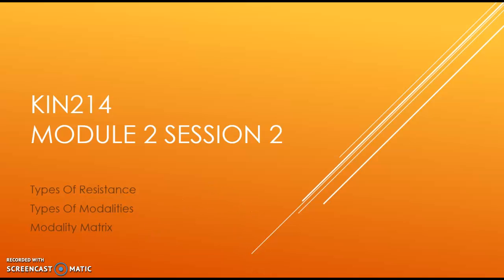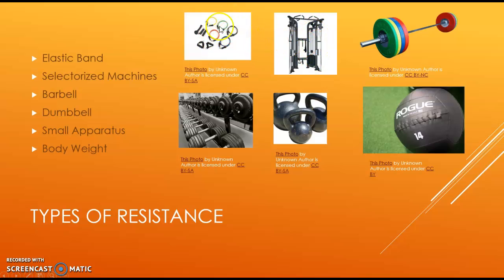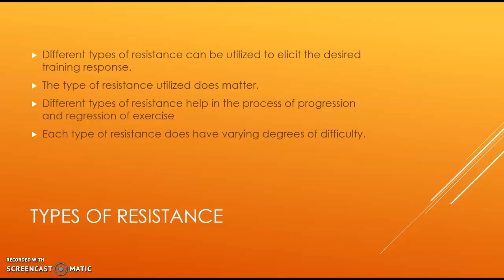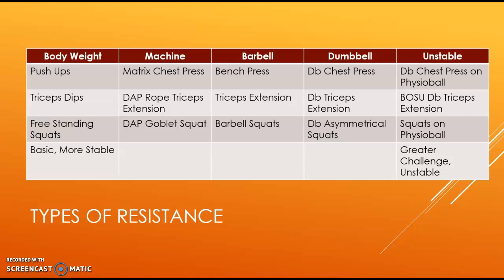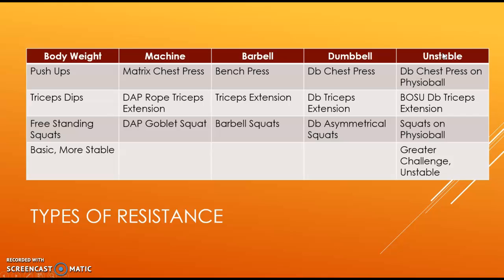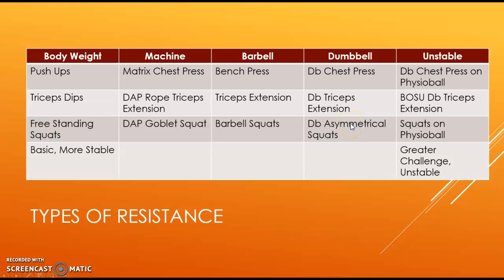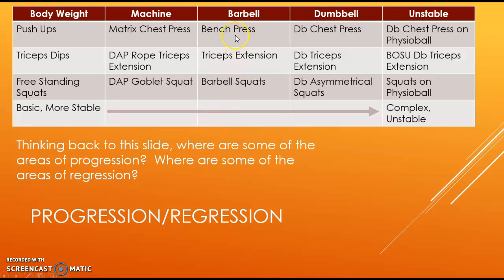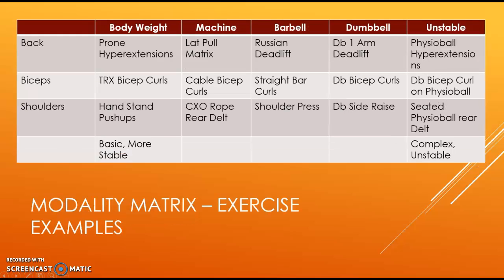KIN214F2020 M2S2 Types of Resistance and Modalities